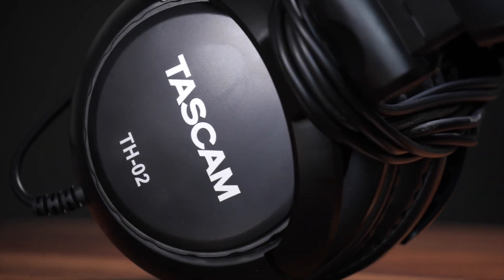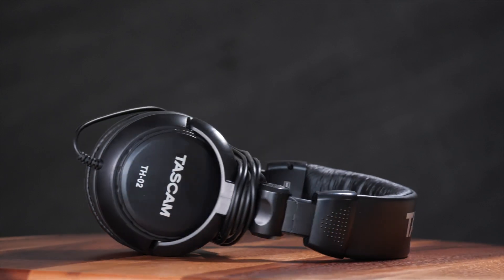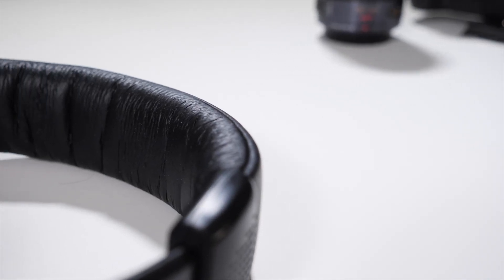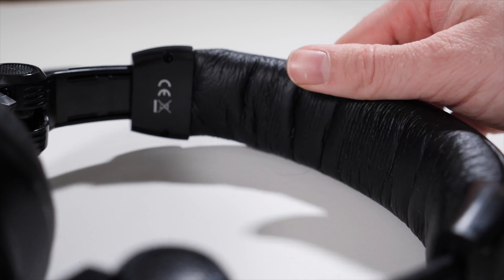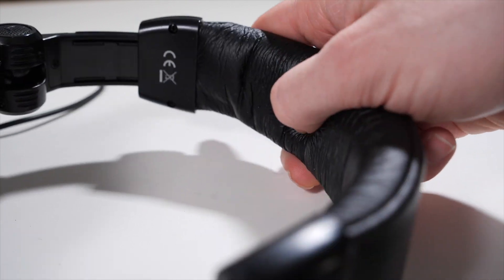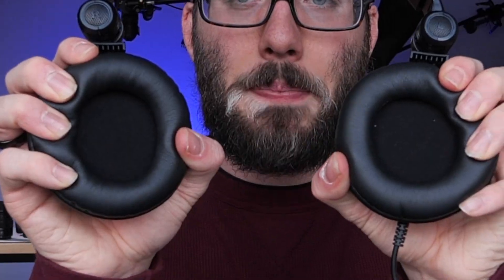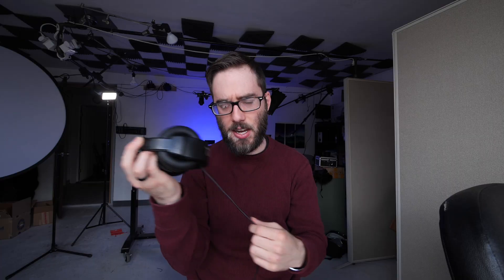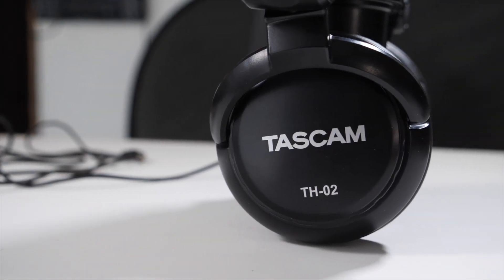Best 20$ Headphones (Tascam TH-02 Review)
The Tascam TH-02 are a good ratio of price to performance and are worth taking a look at!